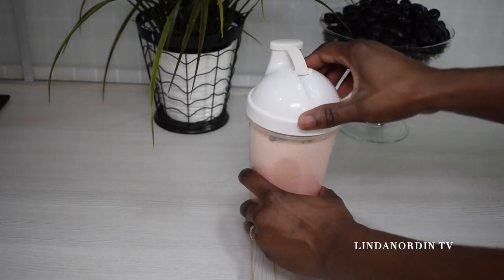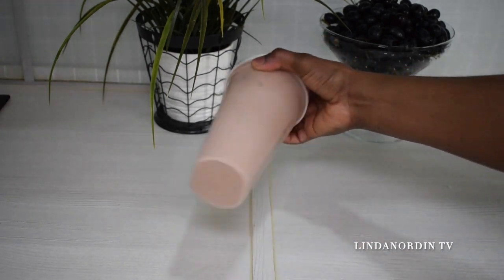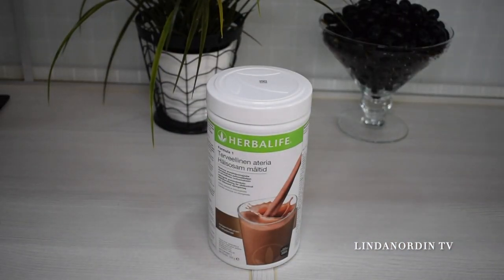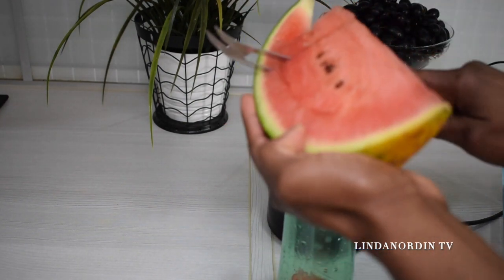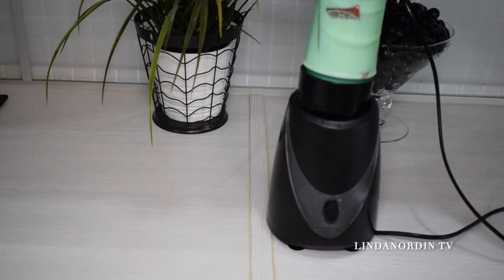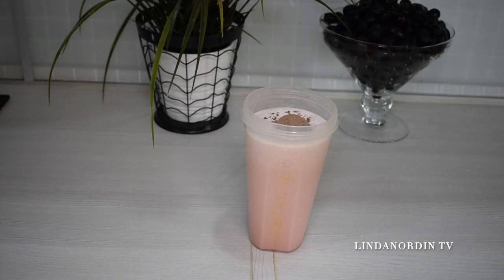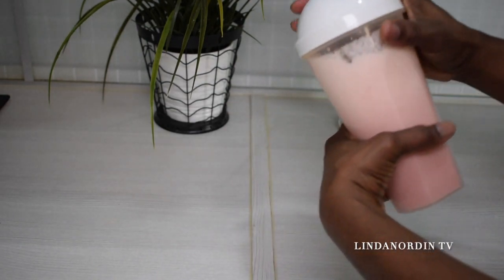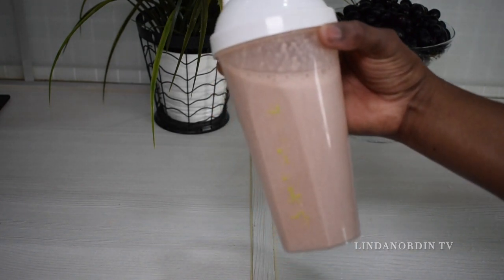LOSING 5KG IN TWO WEEKS!